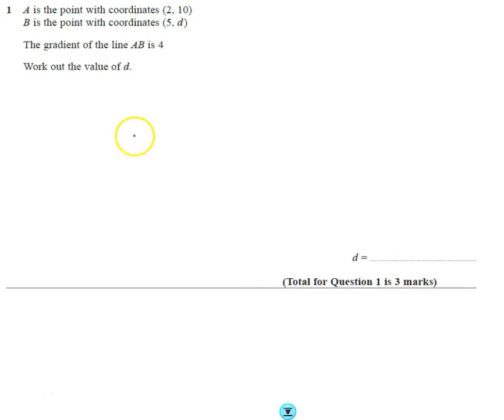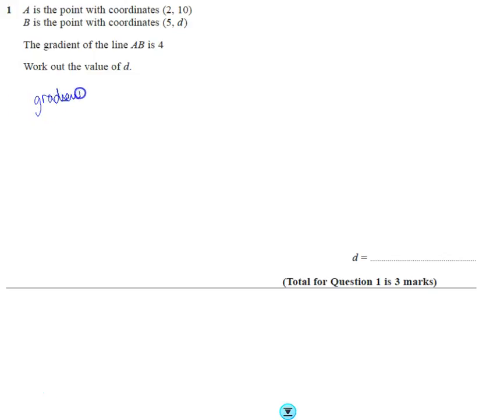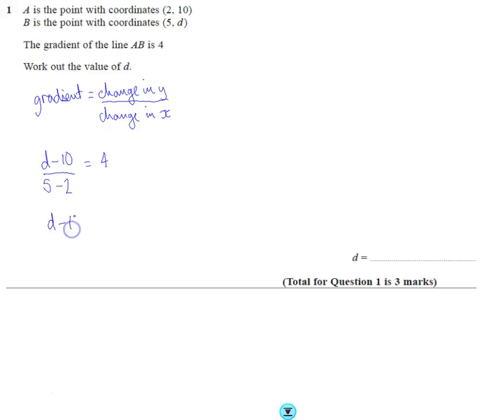Edexcel Mock 2 Paper 3H Q1 Gradient